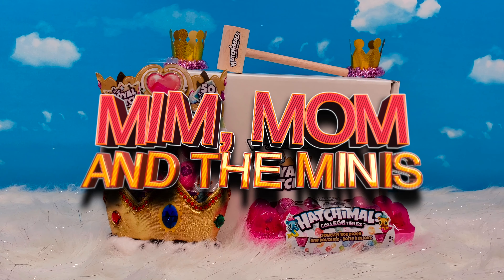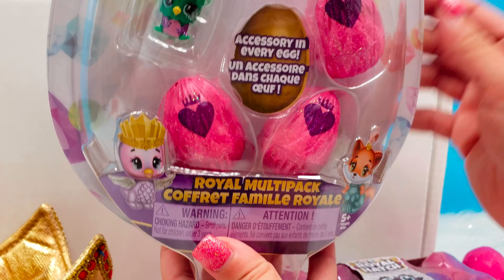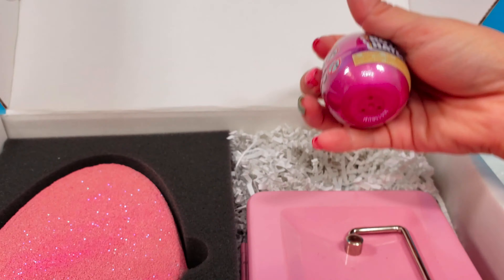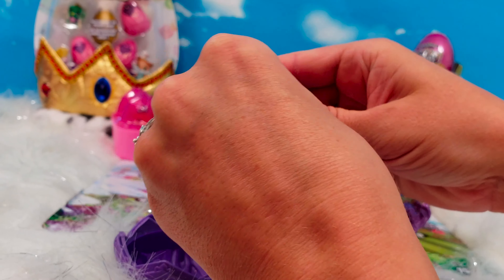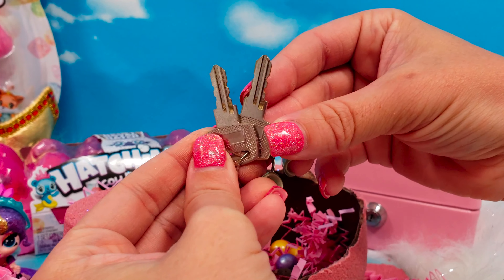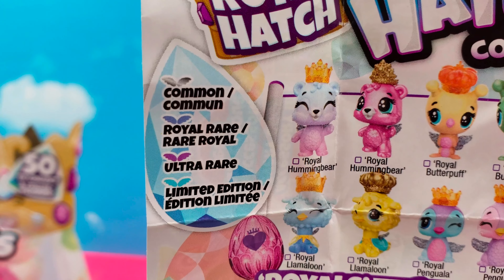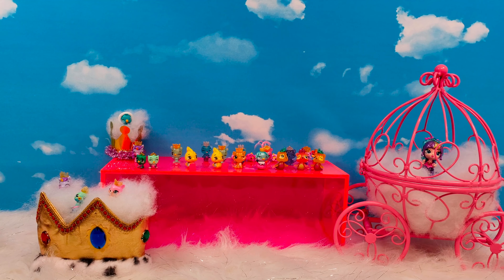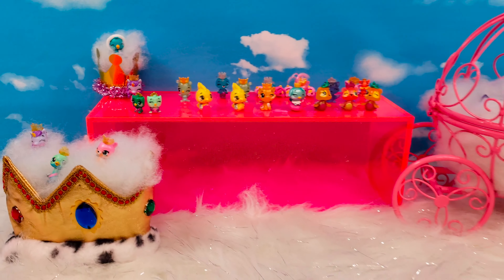Hatchimals Colleggtibles Royal Hatch Season 6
Hatchimals Colleggtibles Royal Hatch Season 6 has arrived on our unboxing table, and they need hatched and accessorized for Polar Paradise's upcoming Royal Snow Ball! Season 6 Hatchimals Colleggtibles come with amazing egg-cessories like crowns, hair, hairbrushes, presents, hot chocolate mugs and more! Mix and match accessories and collect 50 new Hatchimals Colleggtibles friends - including Royal Treasure Hatchimals, Royal Rare Mermals, Ultra Rare Princess Pairs (Royal Twins) and Limited Edition Glitter Salon Hatchimals. In this video, we open and reveal a surprise box sent to us for free from our friends at Hatchimals! We find so many Hatchimals Colleggtibles Royal Hatch surprises inside. Watch to see us hatch Royal Hatch eggs hidden inside a secret lockbox, a full carton of Royal Hatch Season 6 eggs from the Jewelry Box Royal Dozen, a Hatchimals Colleggtibles Royal Hatch multipack and even a Royal Snow Ball Hatchimals Pixie!  New from Spinmaster!

Mim, Mom and the Minis is a family-friendly toy unboxing and vlogging channel hosted by three generations of toy lovers always on the hunt for the newest, latest, hottest toys to. reveal and review for toy-loving viewers. While we love the thrill of toy hunting, our greatest joy in life is spending time together as a family. This channel features highlights of our daily life as we enjoy holidays, birthdays, school events, dance and sport activities and okf course shopping!